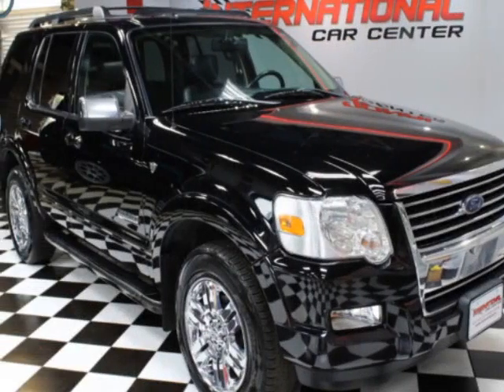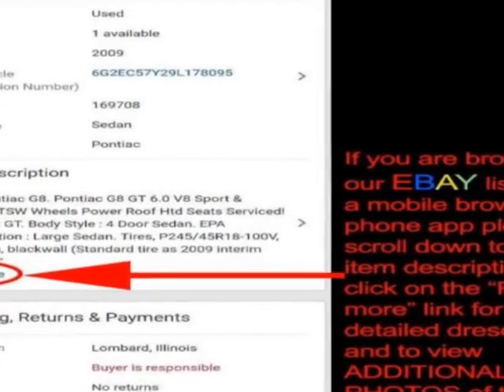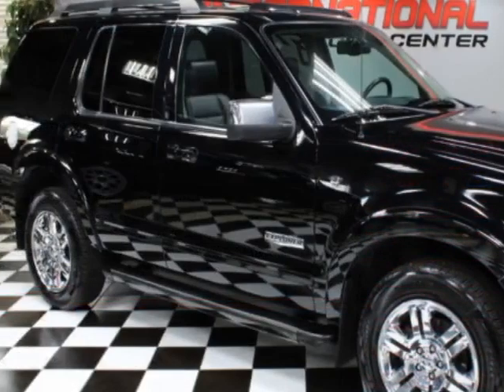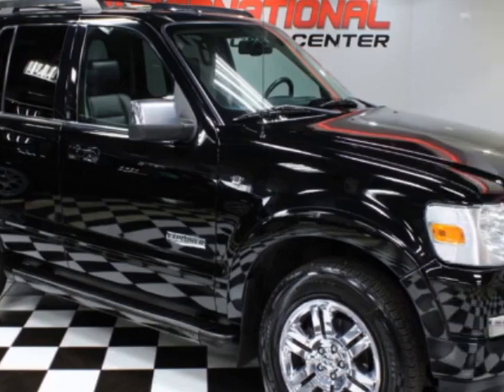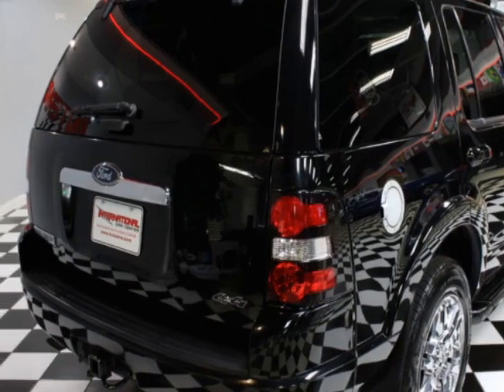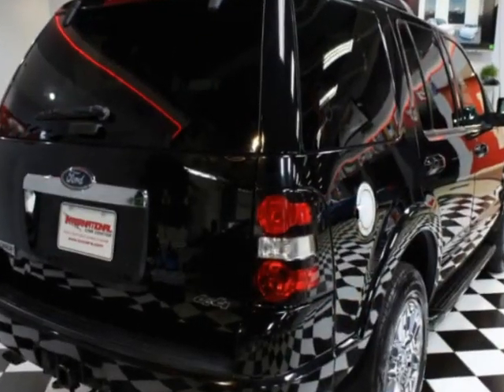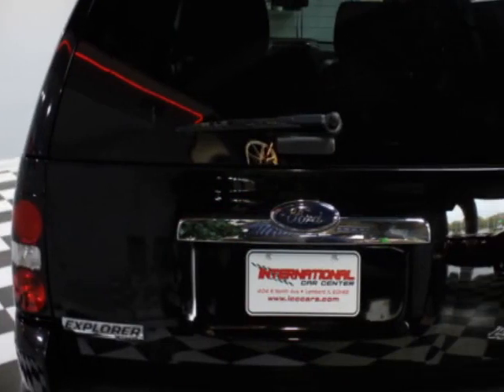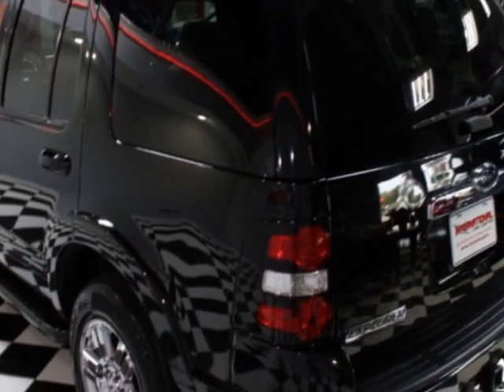2008 Ford Explorer - Lombard, IL